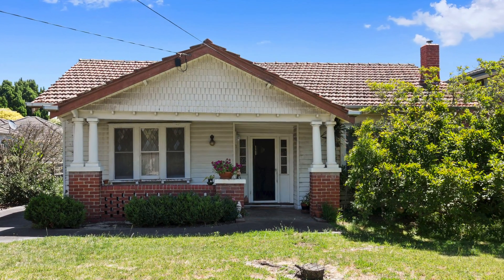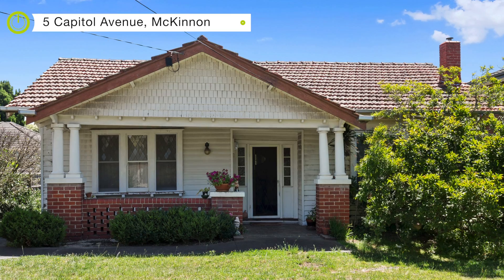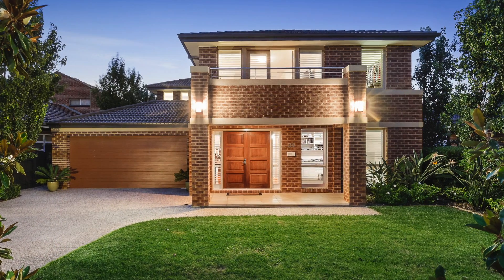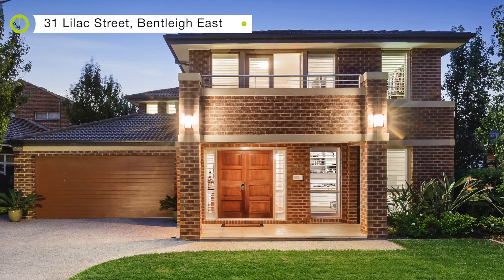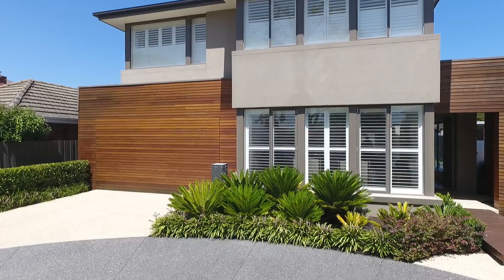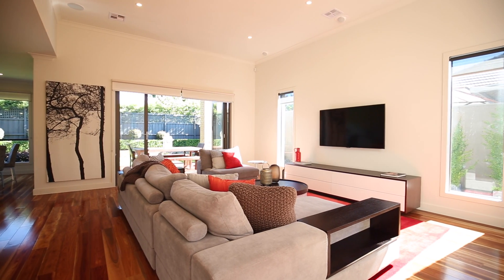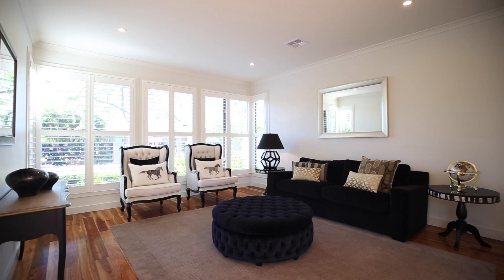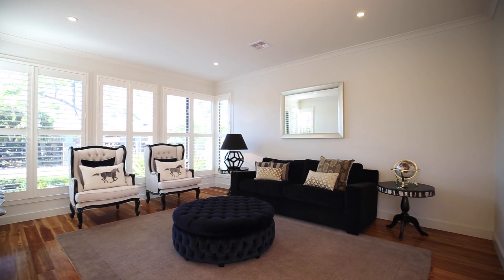Simon Pintado February 2017 Market Wrap